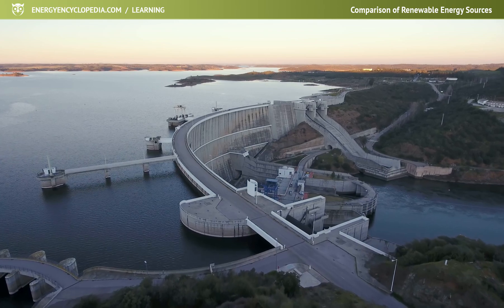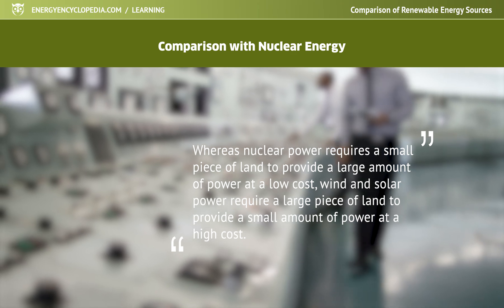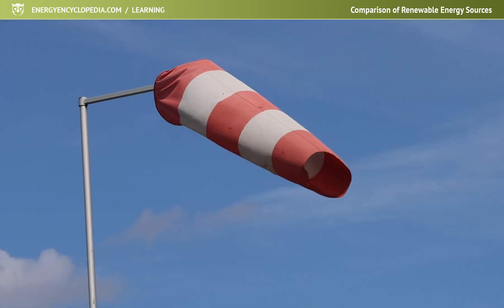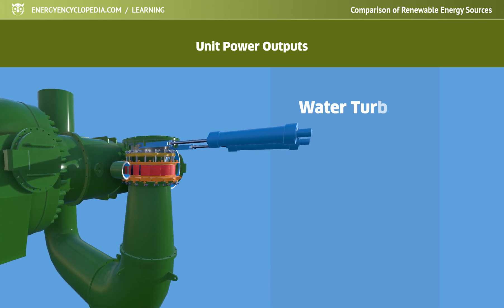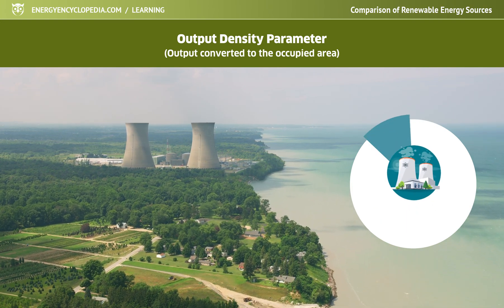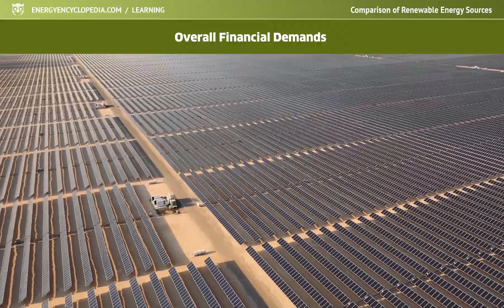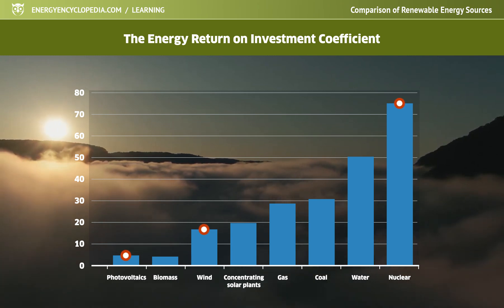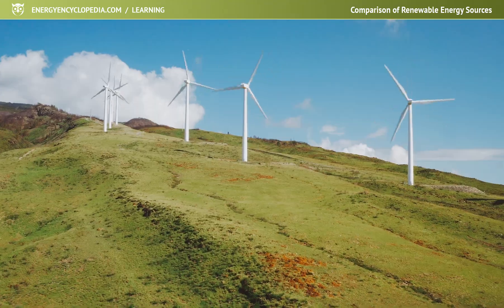Comparison of Renewable Energy Source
When you think of renewable energy sources, most people think of ecological, emission-free power plants that use mainly the energy of the Sun, water or wind. Just build them and they provide us with electricity practically for free. The trend of their construction has been increasing in recent years and it might seem that it is the most logical way to climate neutrality. The indisputable advantage of renewable sources is that they are clean, safe and easy to operate. Even though each source has its own specifications, in general they have a low output density and a large output dependency on the weather compared to, for example, nuclear energy which, as an emission-free source, we still have to depend on.

0:00 Comparison of Renewable Energy Source
1:08 Comparison with Non-renewable Sources - Points of View
1:21 Comparison with Nuclear Energy
2:08 Production of Electricity using RES
3:40 Unit Power Outputs
4:34 World Installed Power (2019)
5:06 Output Density Parameter
5:55 Annual Utilization Coefficient (Capacity Factor)
6:49 Overall Financial Demands
7:35 The Energy Return on Investment Coefficient